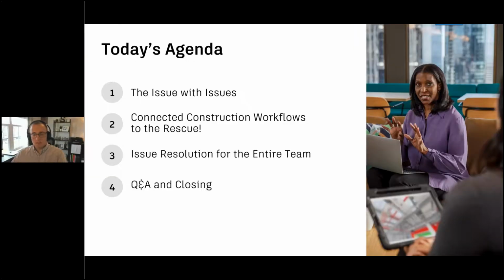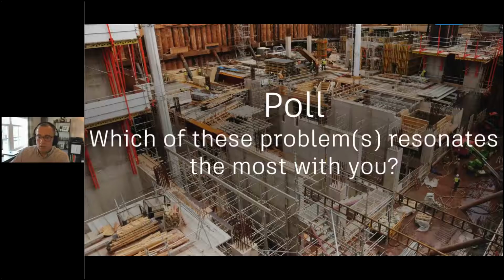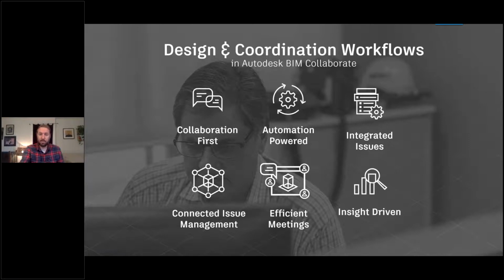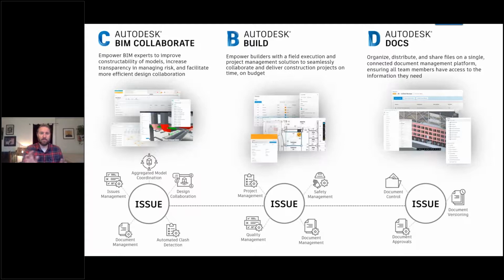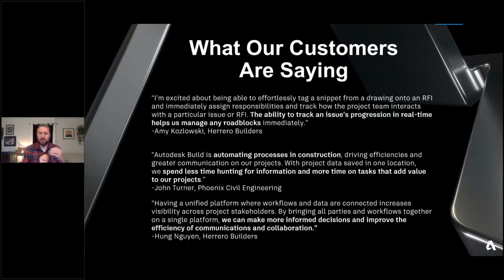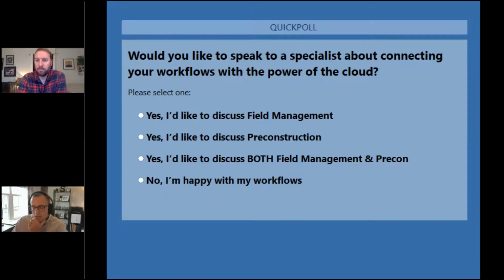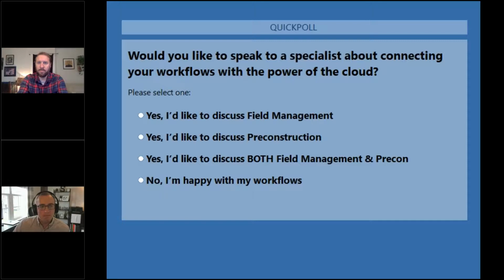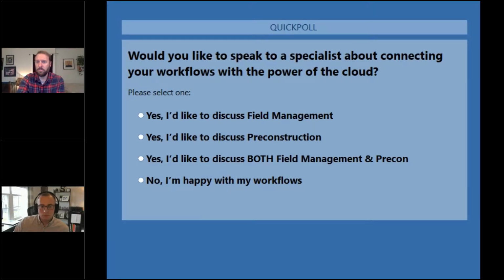Webinar: How the Best GCs Resolve Issues in the Field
We all know it’s imperative construction teams stay in sync and resolve issues quickly, but with the tools many teams have available to them—static spreadsheets and reports—that can be an incredibly difficult task. These tools are unreliable, inaccessible, and can lead to unsolved issues that later become costly rework. What if there was a tool that could streamline the whole issue management process, so you could identify, assign, manage, and resolve issues in one place? What if everyone on your team could easily access it, so they always knew what to prioritize? In this webinar, we’ll dive into how Autodesk’s suite of construction software helps you do just that, thanks to a proprietary common data environment (CDE) that connects all your data from every stage of construction in one place. In this webinar, learn how to:
--Bring your teams together on one solution
--Avoid costly rework with tools like Autodesk Build and BIM Collaborate